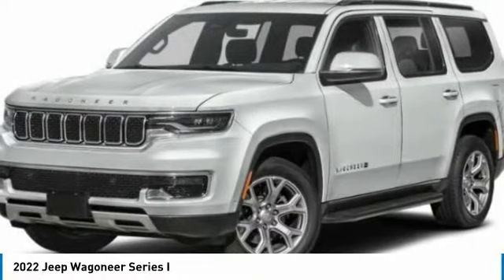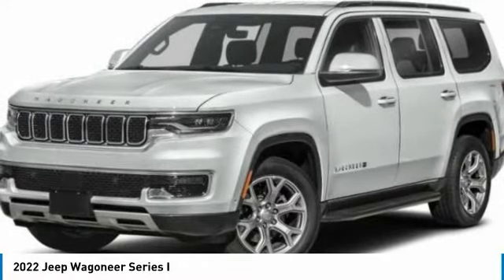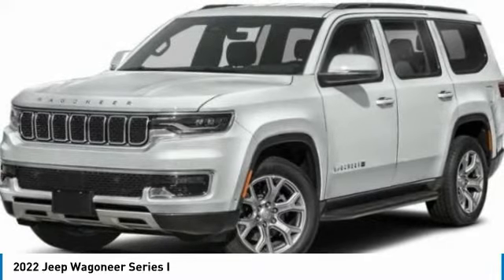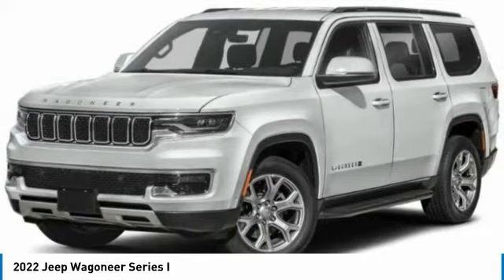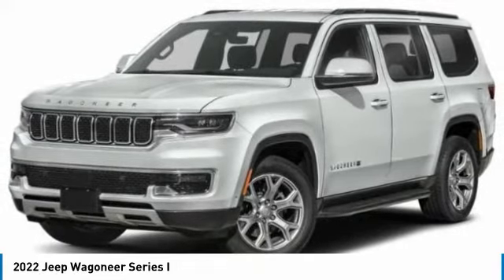2022 Jeep Wagoneer 196631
Korf Motors locally owned and operated since 1975. Buy the Korf way and save!
2022 JEEP WAGONEER Sterling, CO
Stock# 196631

Korf Continental Sterling
520 E. Chestnut Street
Sterling, CO 80751

Don't miss this 2022 Jeep. Make a great choice today with this must-have car. Learn more about this car by contacting the dealership today and complete your driving dreams.